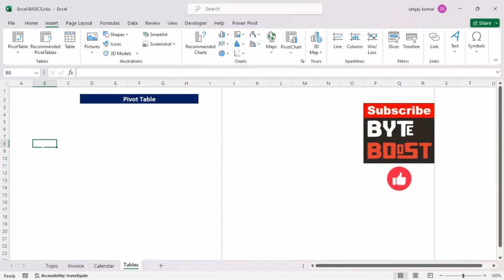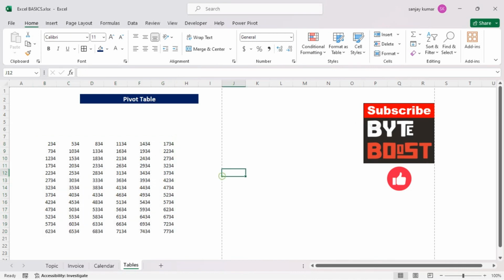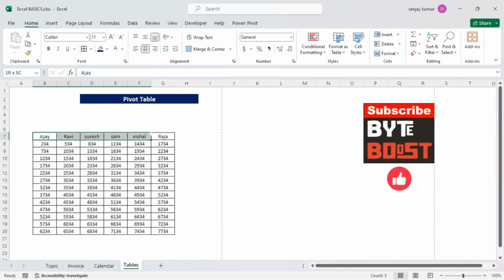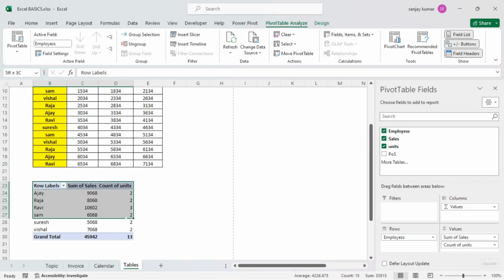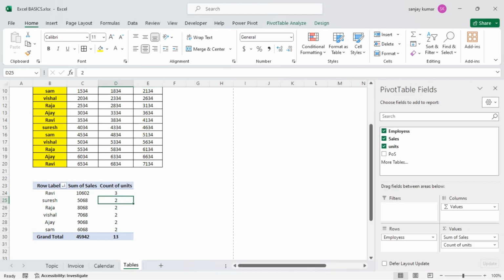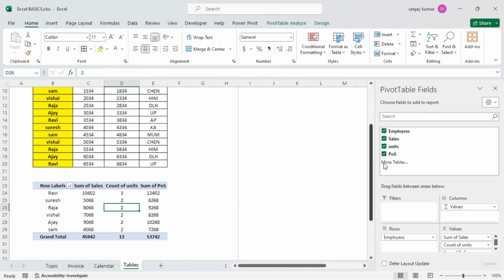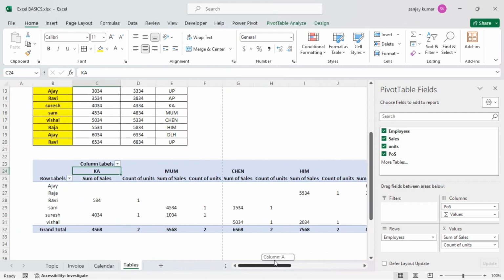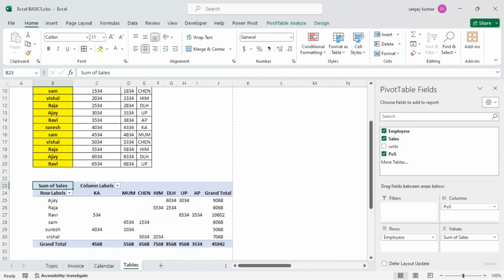BASIC OF EXCEL PART 10 - INSERT (PIVOT TABLE)